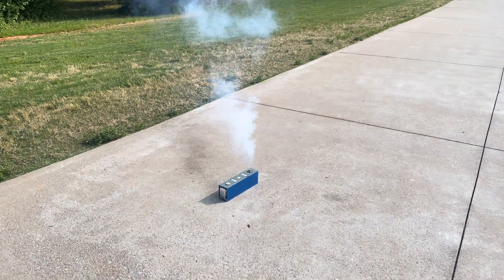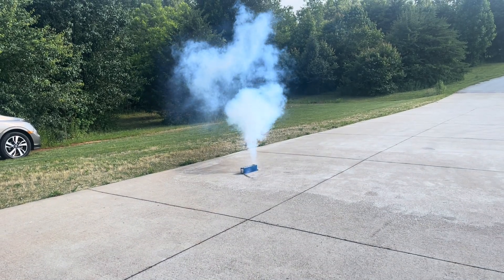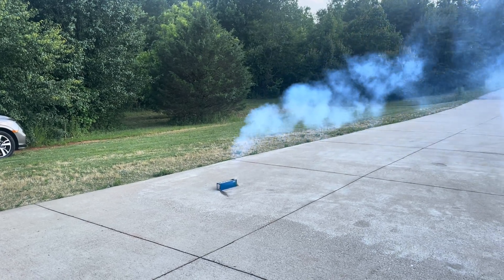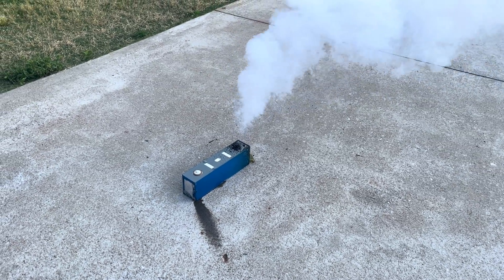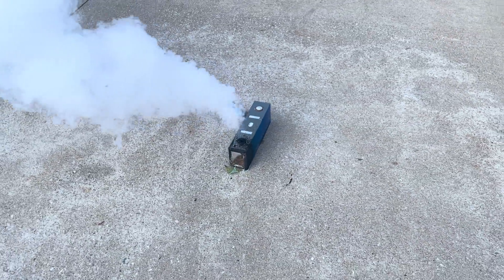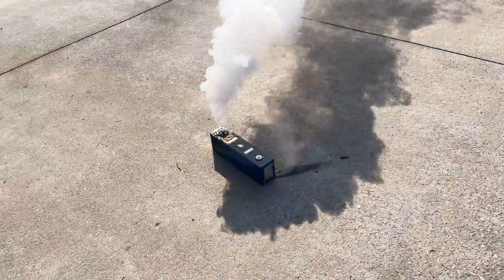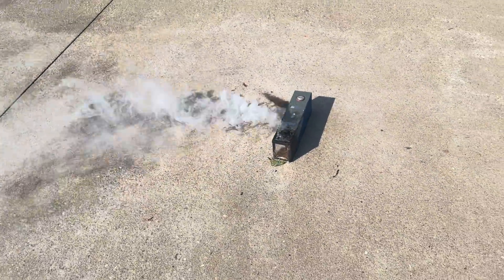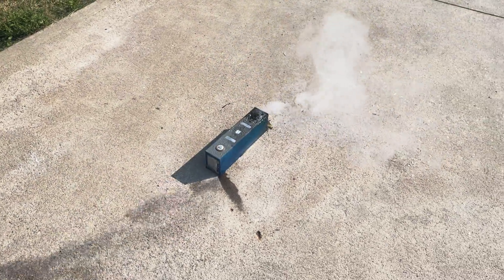Burning cell from a Tesla LFP battery